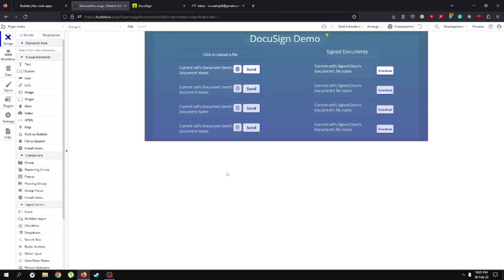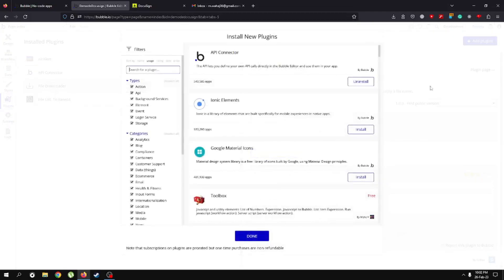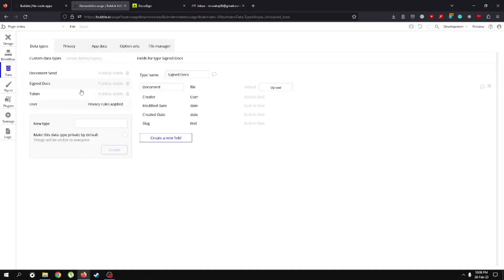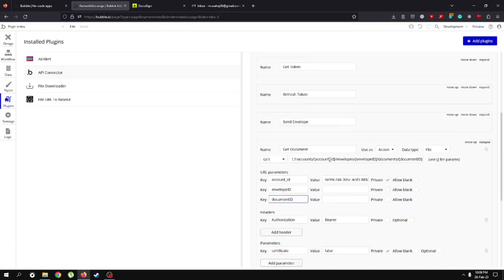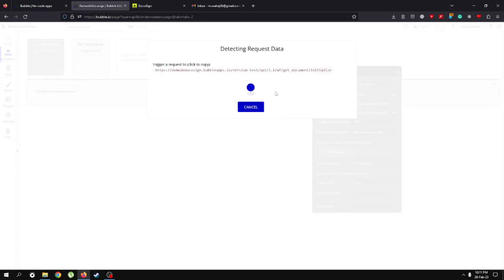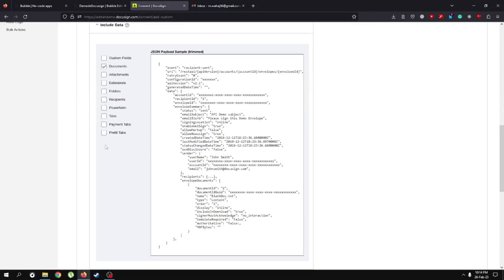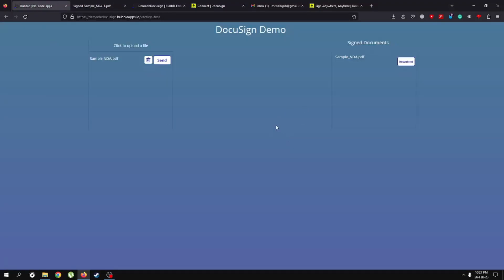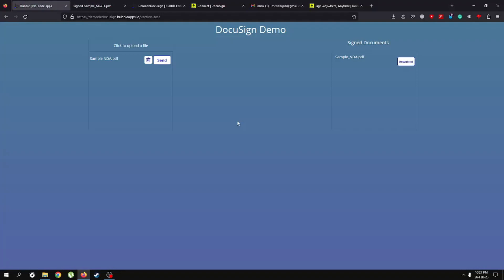How to Get Your Documents Signed From DocuSign in Bubble.io - PART #3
In this tutorial video, we'll show you how to get your documents signed from DocuSign in Bubble.io. Bubble.io is a no-code platform that allows you to build web applications without any coding experience.

We'll guide you through the process of sending a document for signature and tracking its progress through the DocuSign API.

With our step-by-step instructions and clear explanations, you'll be able to get your documents signed from DocuSign in Bubble.io in no time. Whether you're a business owner looking to streamline your document signing process or an individual needing to sign important documents remotely, this tutorial will show you how to use the powerful combination of DocuSign and Bubble.io to get the job done efficiently and effectively.